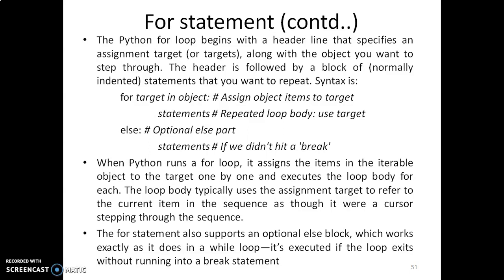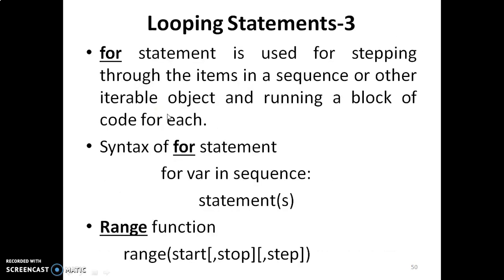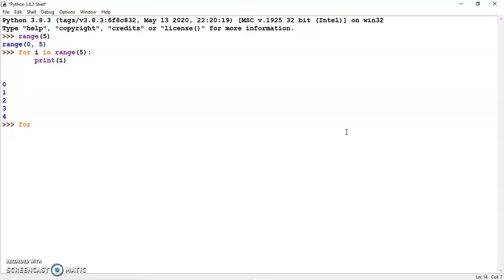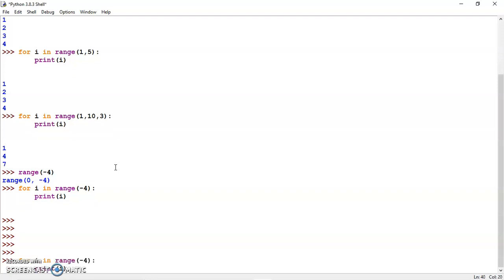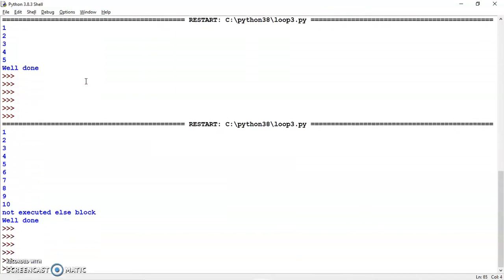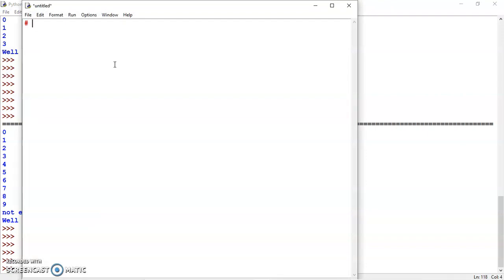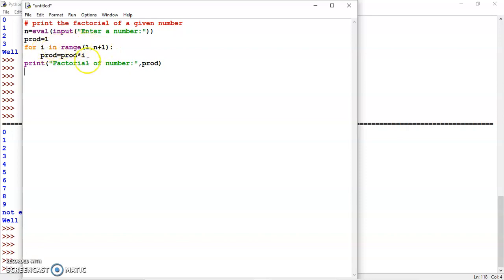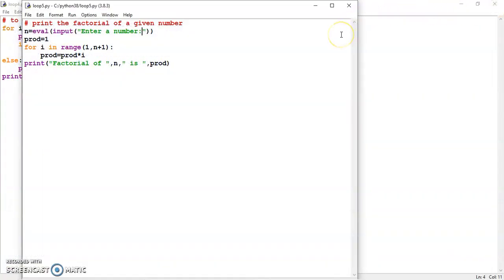Python programming 15 range function and programs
Range function in Python and programs